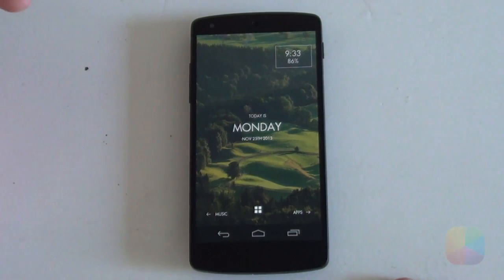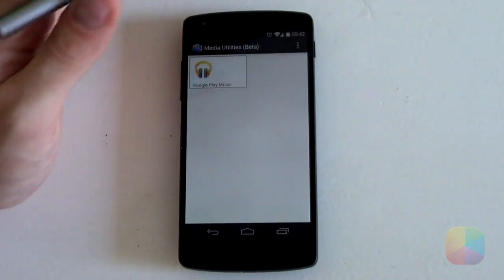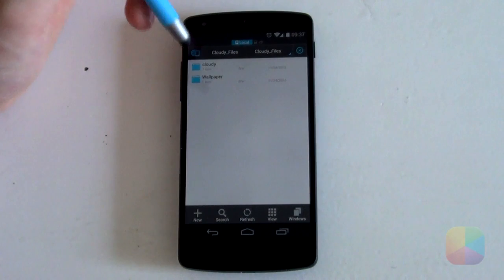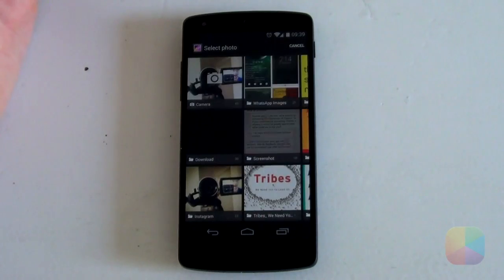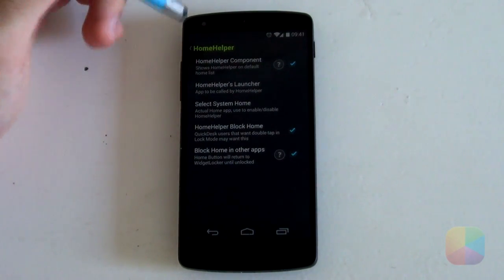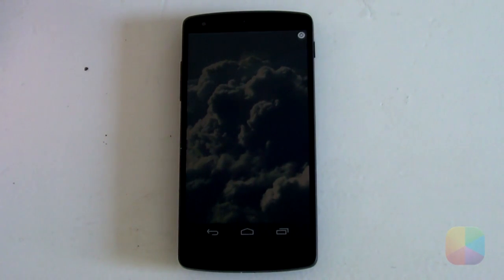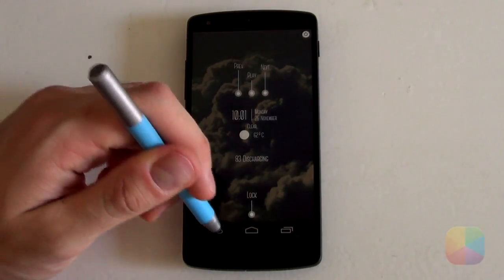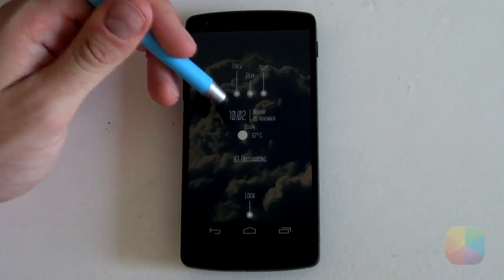Cloudy (by Arturo) - Android Lock Screen Tutorial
Another fantastic lock screen tutorial just for you! Cloudy by Arturo is a brilliantly minimal and clean - combining thin white font and icons with a beautiful cloudy wallpaper. This theme also comes with the ability to make a homescreen (not shown), but watch this video now in order to set up this awesome lock screen today!

✖ Please Note: The included Zooper widgets are used to make a homescreen that looks pretty much the same (hence the confusion).

First remove any icons or widgets, then:

1. Tap the white icon at the top to open up the settings.
2. Look & Feel - Select Alternative Wallpaper.
3. 'Select Wallpaper' - find the wallpaper that you have copied to your phone.
4. Resize it as big as you can make it, don't worry it will still look good.
5. Layout - Drag the Anchor all the way to the bottom & Deselect Auto grid size.
6. Change the grid size to something large, such as 8x5.
7. Make the Tint +/- 50%.
8. Hide Notification Bar.

Part 3: Widget Setup

1. Make sure to paste all the .zw files that are included in the resources link into /sdcard/ZooperWidget/Templates.
2. Add the skins by holding down on the lock screen - widgets - Zooper (size depending on what size the end result should be (try use larger sizes).
3. Once the skin has been added, you then need to open the Zooper Editor, change the on tap action to be either Disabled or an app (for the entire skin), or select Layout and change the on-tap action for each of the modules (items).
4. See the video for help on each of the respective skins.
5. Make sure to edit first then resize to prevent the skin resizing itself.

Boom!